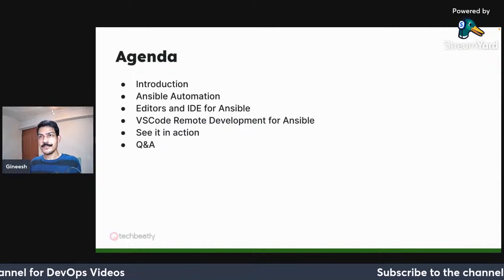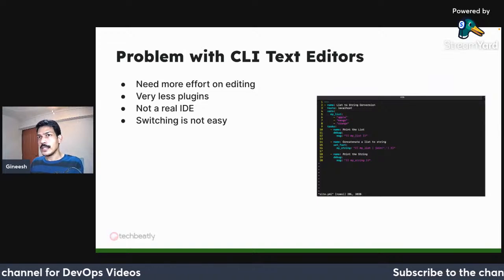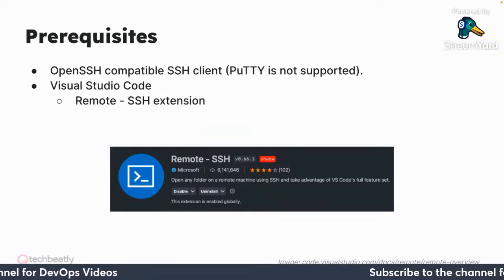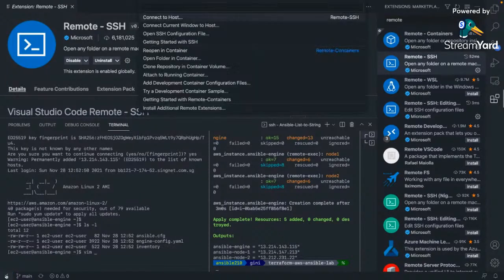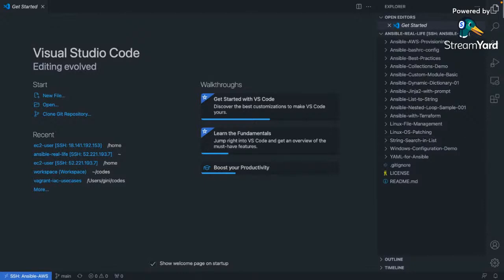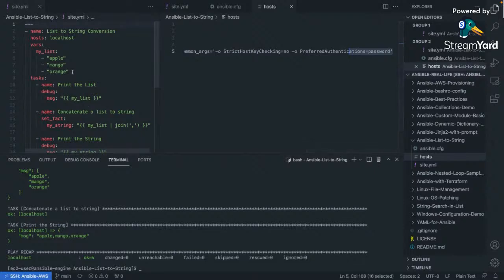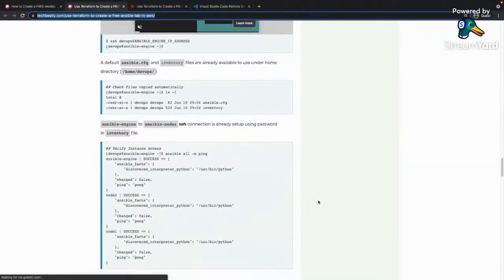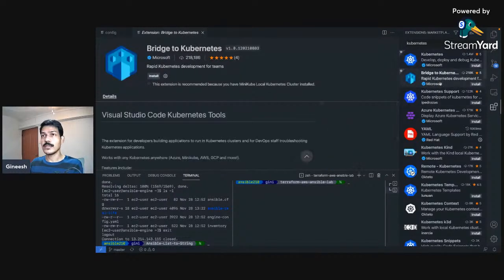VSCode Remote Development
Learn How to use VSCode with Remote SSH and development.

Visual Studio Code Remote Development allows you to use a container, remote machine, or the Windows Subsystem for Linux (WSL) as a full-featured development environment.